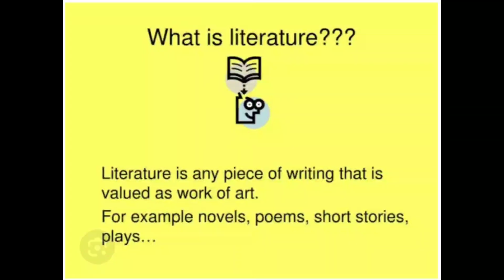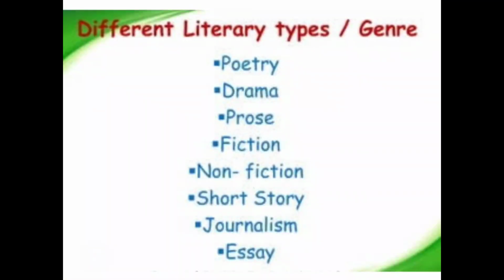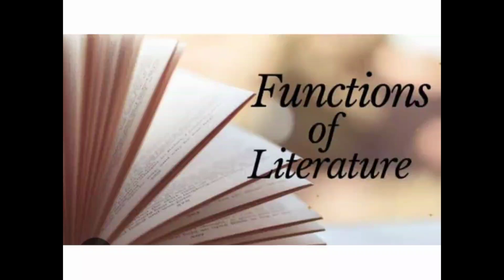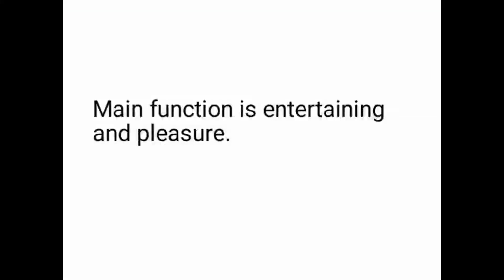what is Literature?Types and Function of literature#english